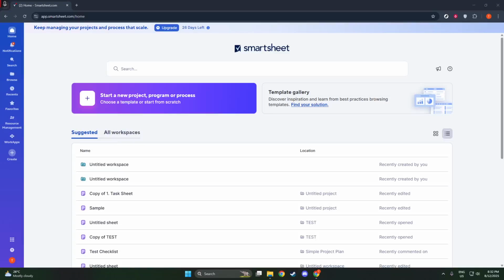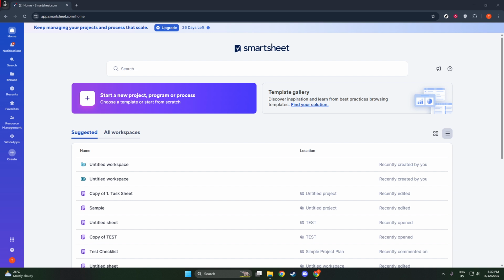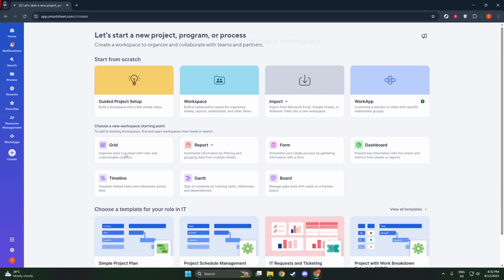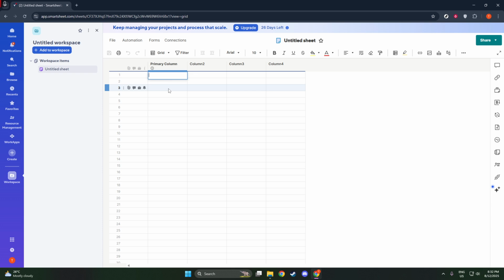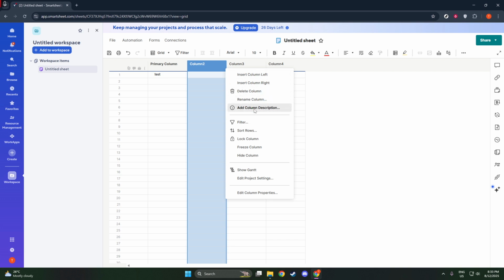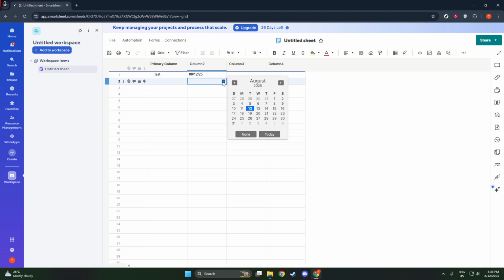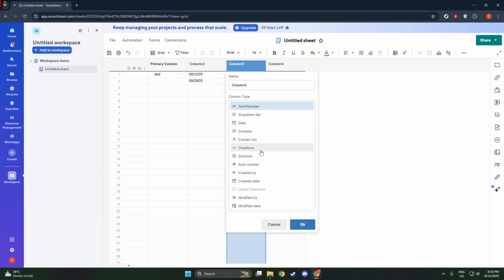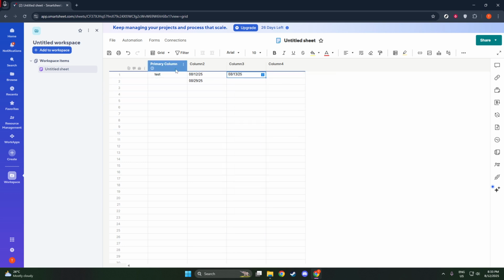How to Build Smartsheet [2026 Full Guide]